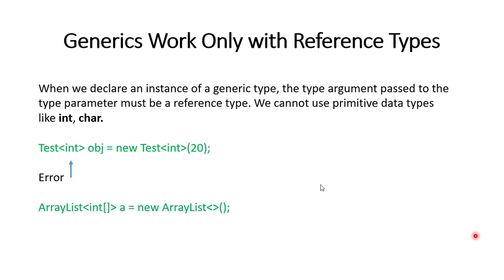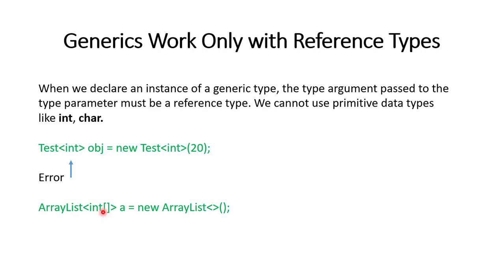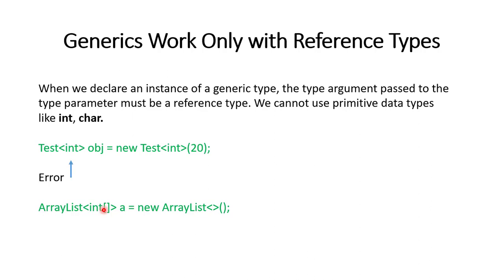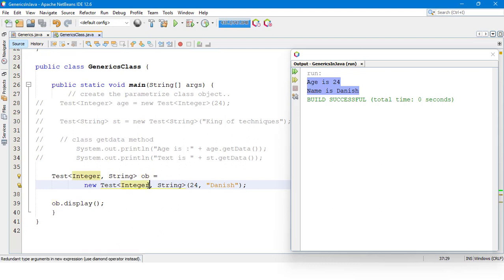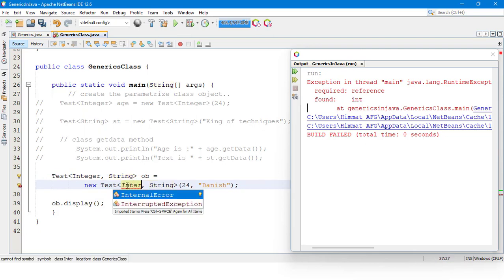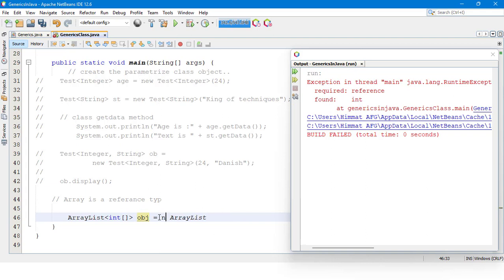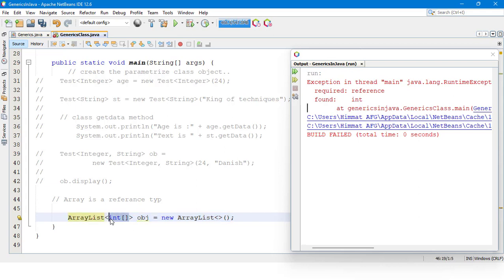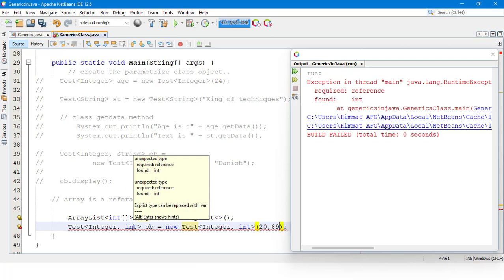Advance-Java Generics only works with Reference Types #31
The idea is to allow type (Integer, String, … etc, and user-defined types) to be a parameter to methods, classes, and interfaces. Using Generics, it is possible to create classes that work with different data types. An entity such as class, interface, or method that operates on a parameterized type is called a generic entity.

Here, we are using the T type parameter to create the generic class of specific type. Let's see a simple example to create and use the generic class. The T type indicates that it can refer to any type (like String, Integer, and Employee). The type you specify for the class will be used to store and retrieve the data.

An interface is generic if it declares one or more type variables. These type variables are known as the type parameters of the interface. It defines one or more type variables that act as parameters. A generic interface declaration defines a set of types, one for each possible invocation of the type parameter section.

Generics are features of the Java programming language that allow programmers to write parameterized code. They were originally created to address some problems with collections. Thus the term generics-collections is usually used together today.

Due to the demand of safer code, generics were added to the Java programming language. Indeed, it adds stability to the code, as potential bugs can be detected at compile time.